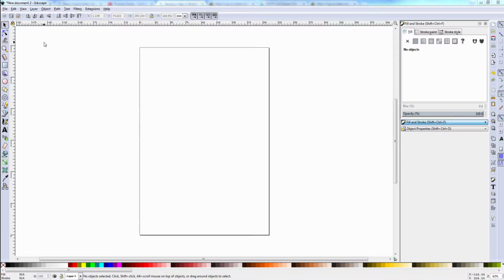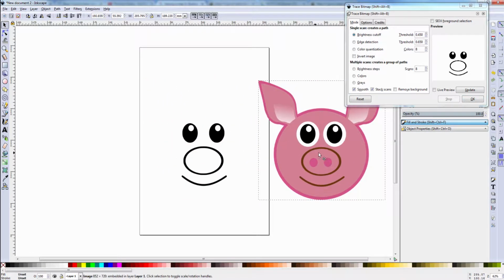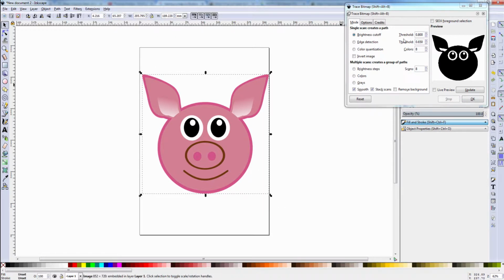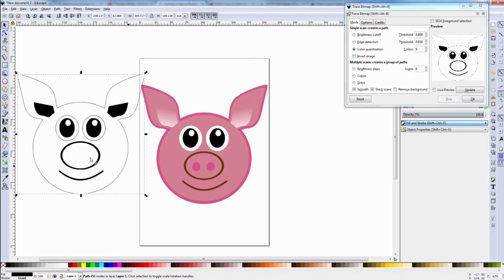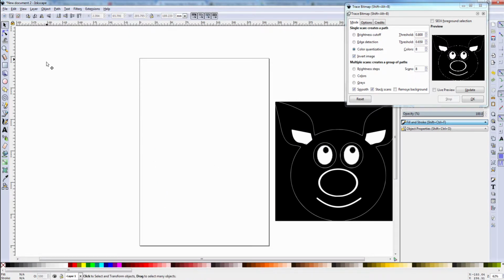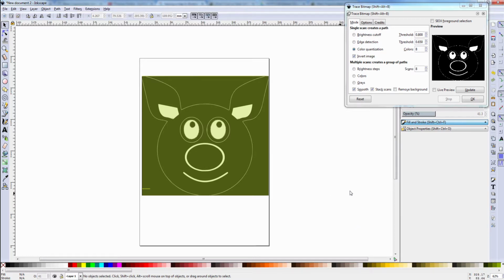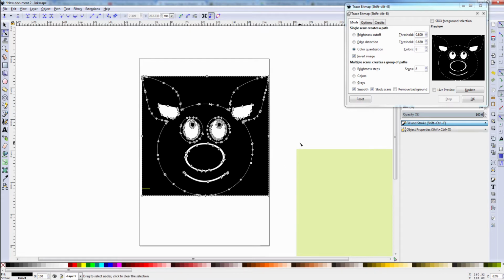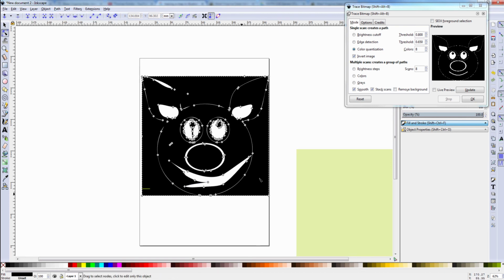Tracing Bitmaps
Part of the Drawing with Inkscape series by Dr. Kiddie